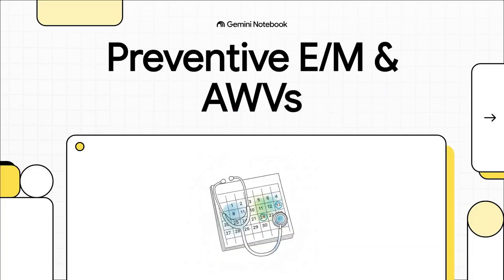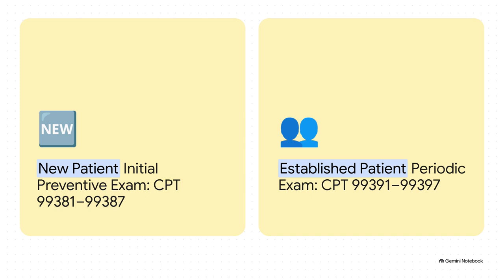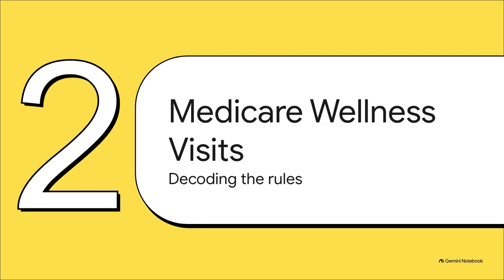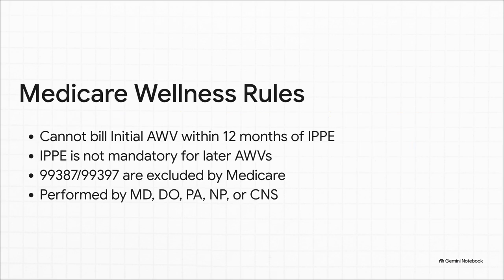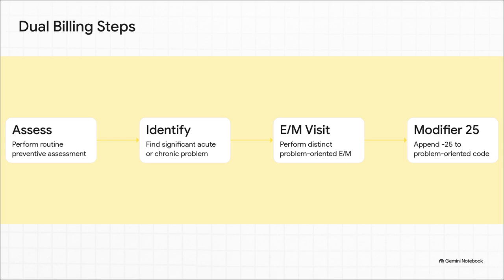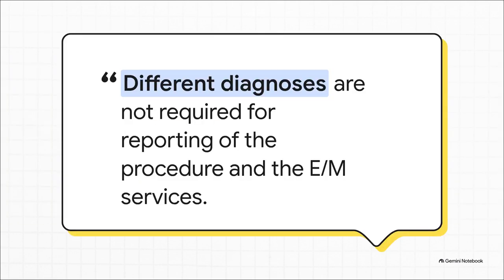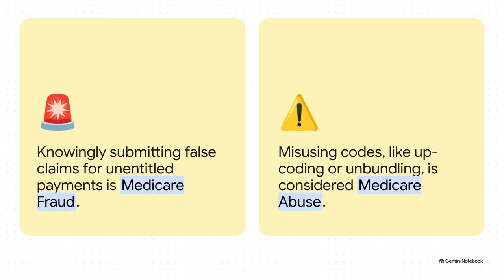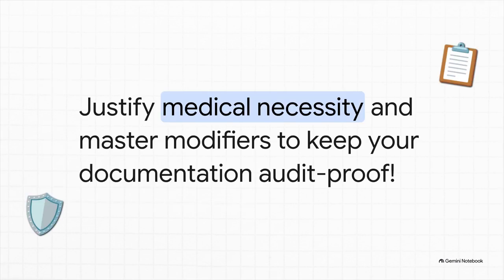E/M Medical Coding Full Course Part 57: Preventive Medicine Services & Medicare Annual Wellness